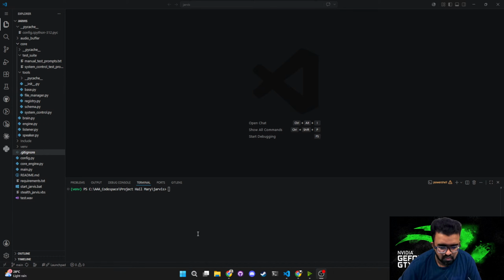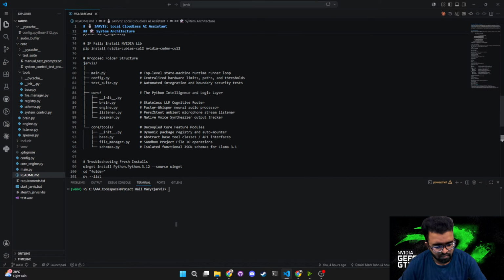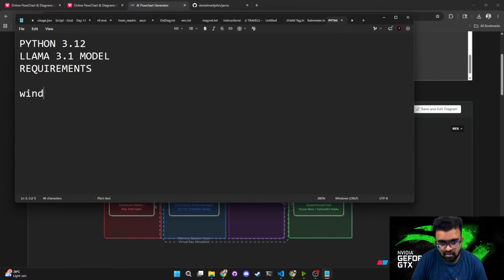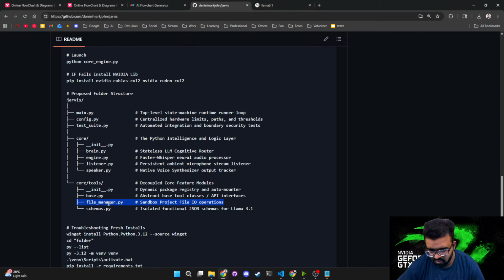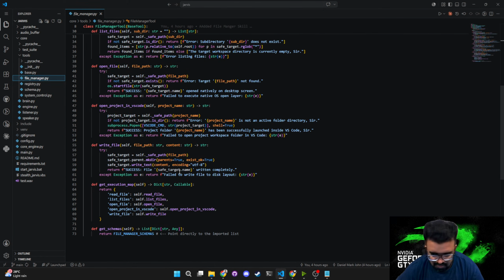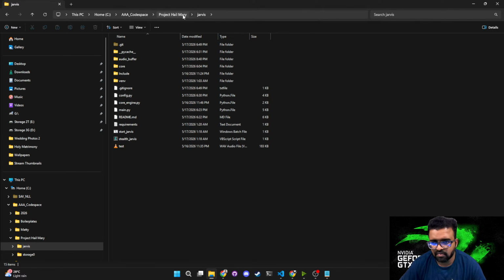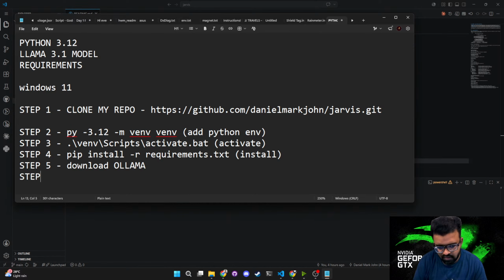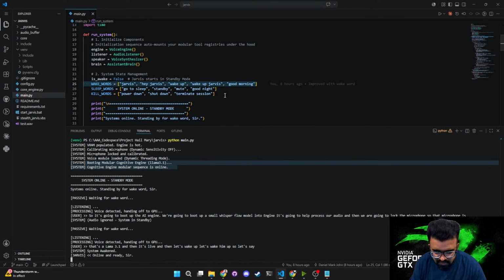Part 1 | Lets build J.A.R.V.I.S. AI Locally | No Openclaw Req | Build Live Together BLT Series S1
🚀 Building a fully local JARVIS-style AI assistant in Python with zero cloud dependency.

This assistant runs entirely on local hardware and is designed as a high-performance system orchestrator powered by NVIDIA GPU acceleration, faster-whisper speech recognition, dynamic automation pipelines, and native Windows integrations.

🔥 Core Features in This Build:

🎙️ Local Neural Voice Pipeline
• Ultra low-latency speech recognition using faster-whisper
• Offline wake-word detection and standby states
• Local British-style text-to-speech responses
• No internet dependency for core voice processing

📁 Dynamic Project & File Automation
• Automatic software project detection
• Secure sandboxed file operations
• Intelligent code/file generation workflows
• Defensive path traversal protection

🖥️ Native Windows Automation
• Dynamic app discovery through Registry + Start Menu scanning
• Launch applications completely hands-free
• Deep VS Code workspace integration
• Multi-app execution pipelines

🎛️ Advanced Media & Hardware Control
• Per-application volume control using pycaw
• Global media playback control
• Native Windows shutdown, restart, and sleep commands
• Hardware-level automation hooks

⚡ Tech Stack
• Python
• faster-whisper
• pycaw
• pyautogui
• NVIDIA Tensor Core acceleration
• Windows automation APIs

This stream focuses on real-world AI engineering, local-first architecture, automation systems, and building a production-style personal AI assistant from scratch.